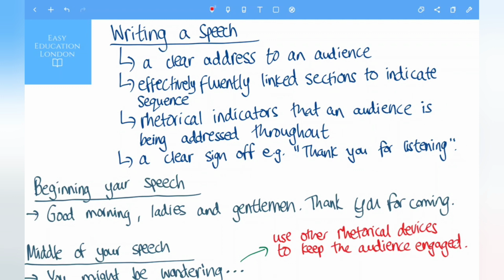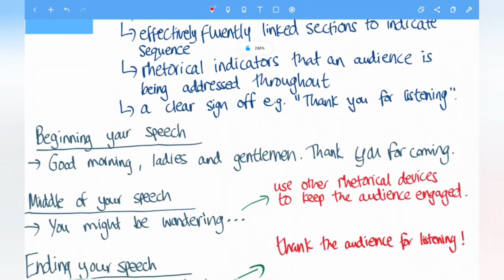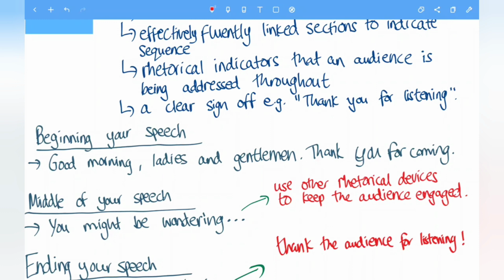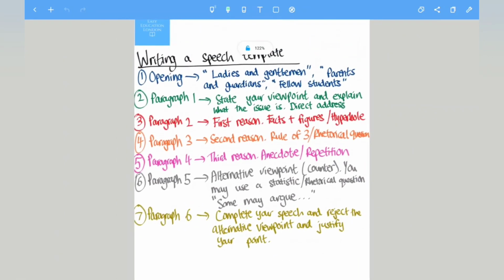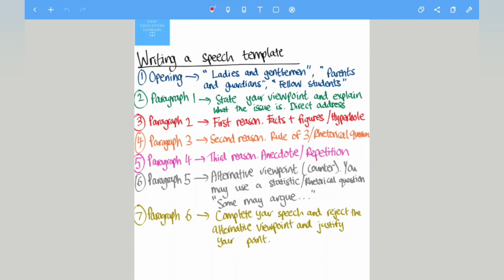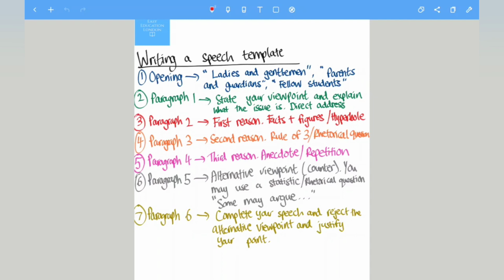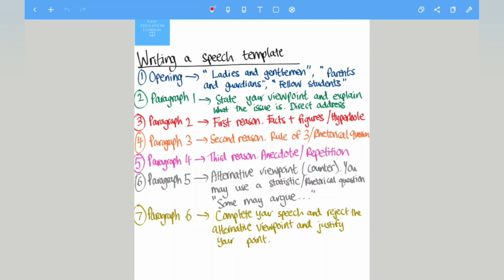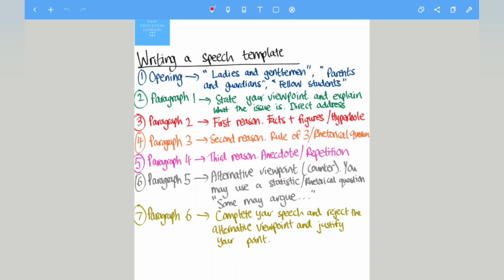Secrets To Success: How To Write A Speech for GCSE English Language Paper 2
🎉📚✍️ Unlock Your Speech Writing Potential! Learn the Secrets to Success with GCSE English Language Paper 2! 🎯🔥

In this captivating video, we'll dive into the art of crafting a powerful speech for GCSE English Language Paper 2. Whether you're a student looking to ace your exams or someone interested in enhancing your communication skills, you've come to the right place! 🎓🔍

🌟 In this exciting tutorial, we'll walk you through step-by-step strategies and insider tips to help you conquer your speech writing challenges. 🚀✨ We'll share expert techniques for structuring your speech, crafting compelling arguments, and engaging your audience. Prepare to stand out and captivate your listeners! 🎙️💡

🔑 Unlock the path to success with our comprehensive guide, carefully curated to help you achieve top marks in your GCSE English Language Paper 2. 🏆📝 We'll empower you with the skills you need to convey your ideas effectively, leaving a lasting impression on your examiners. 🎉✒️

💯 Don't miss out on these invaluable insights! 📲🔔✅ Join our ever-growing community of passionate learners and unlock your full potential today! 🌟🚀

🔗 Relevant Hashtags